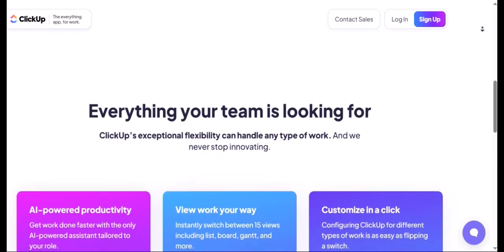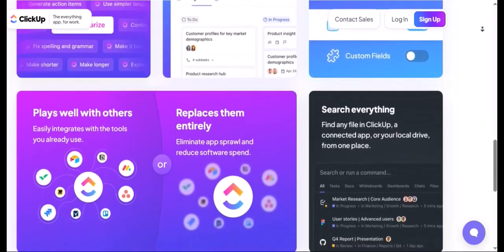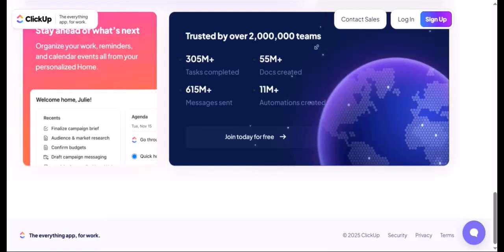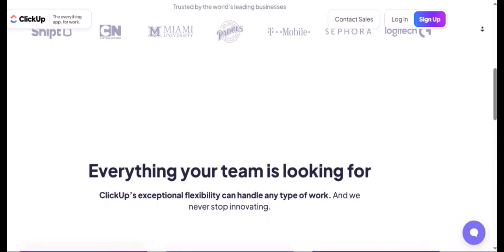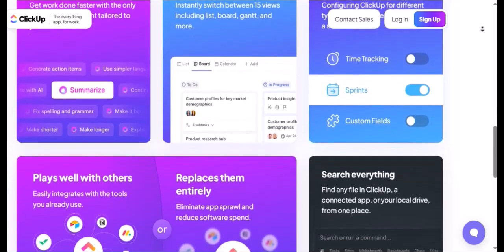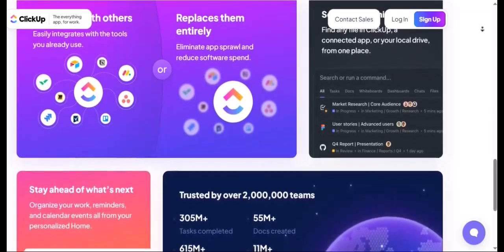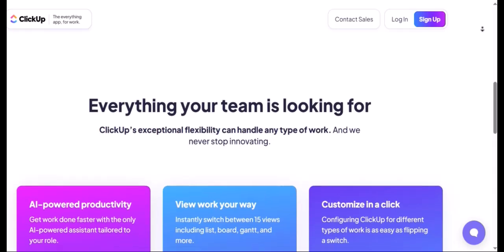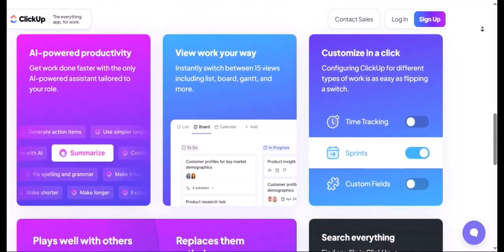Is ClickUp a paid app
In this video, you will learn about Is ClickUp a paid app

9 YouTube Channel Ideas to Help You Choose Your Own

✅IGNORE THIS
Related Search: